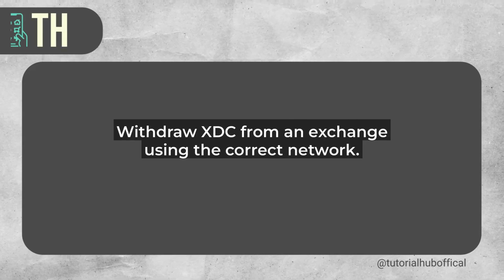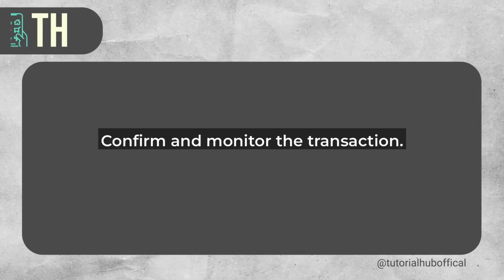How To Send Xdc To Trust Wallet 2025